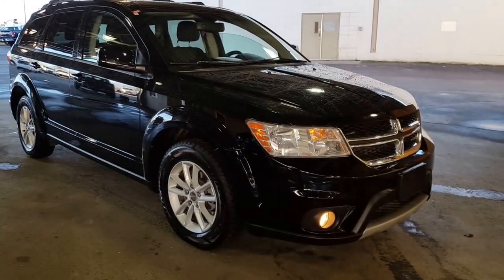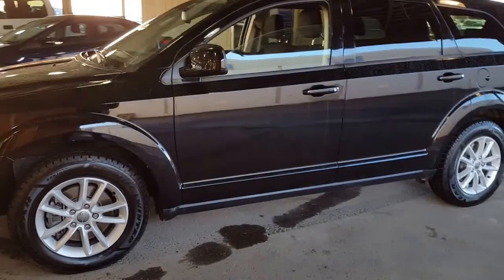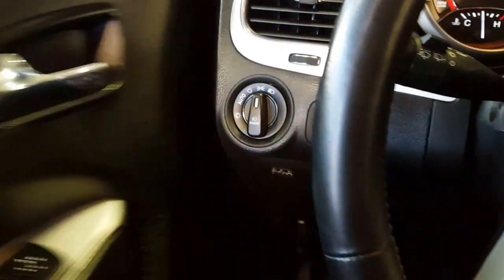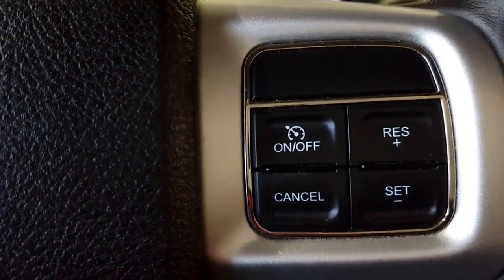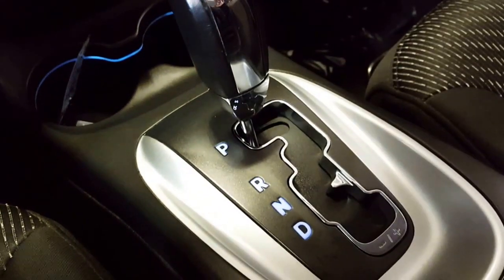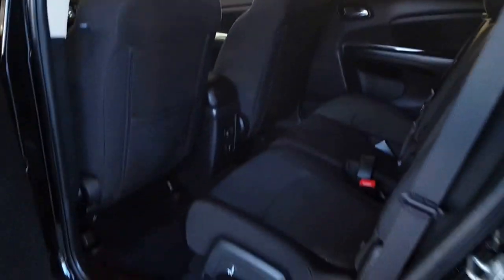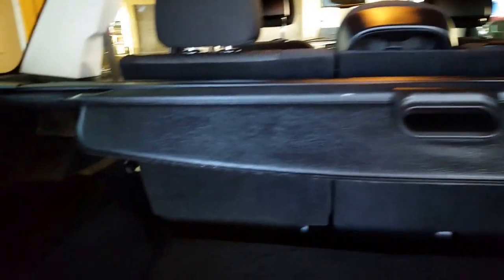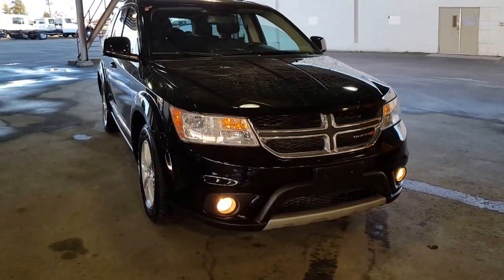2014 Black Dodge Journey SXT Sport Utility PreOwned Review | Prince George Motors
R161786A is the stock # for This Preowned 2014 Dodge Journey SXT 4 Door Sport Utility Front Wheel Drive with 6-Speed Automatic transmission, Pitch Black Clearcoat with Black cloth interior://